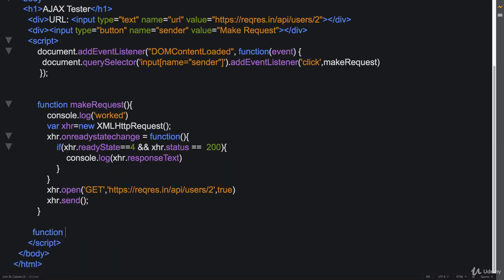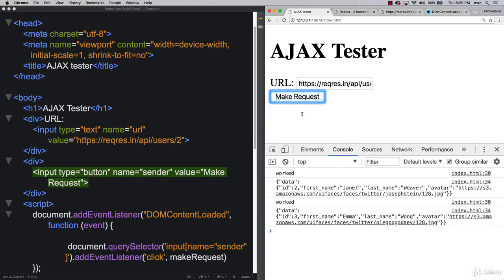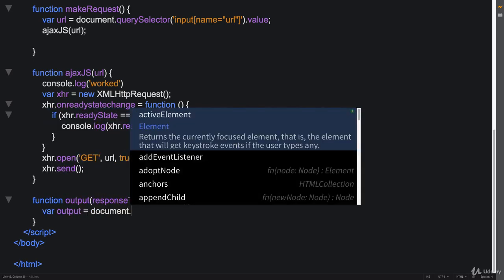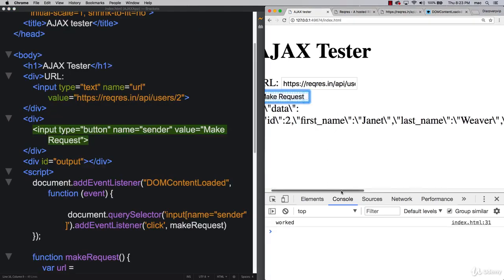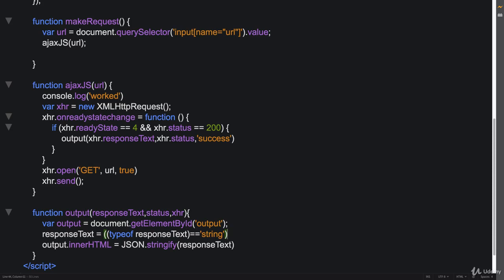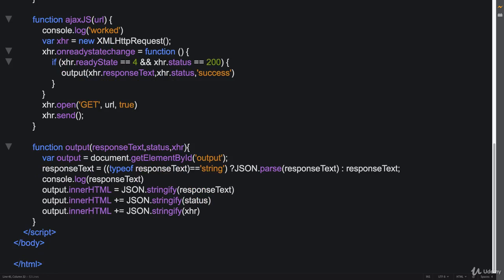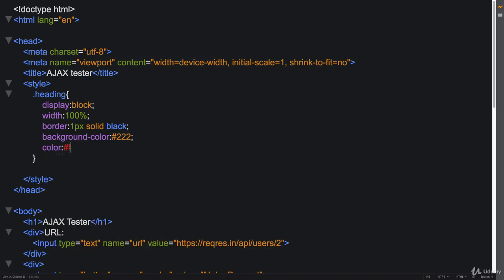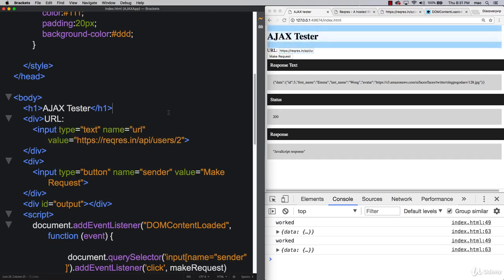JSON+AJAX+API 0804 Dynamic Input data